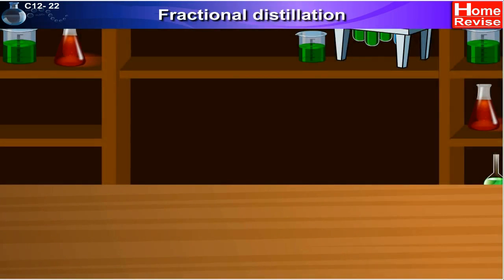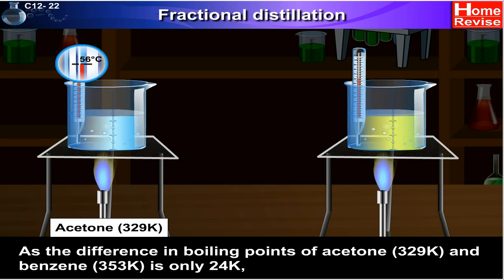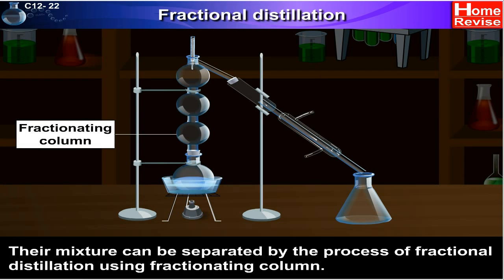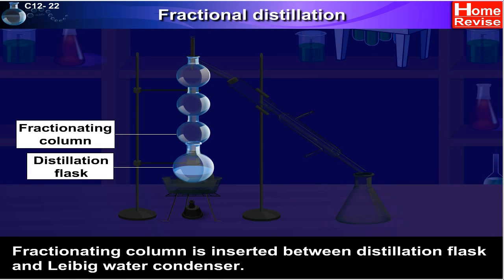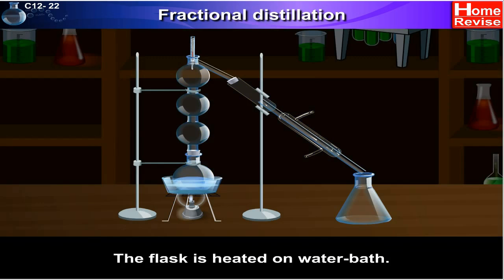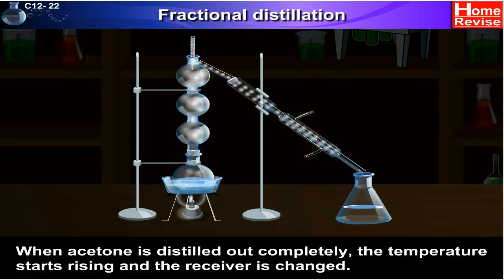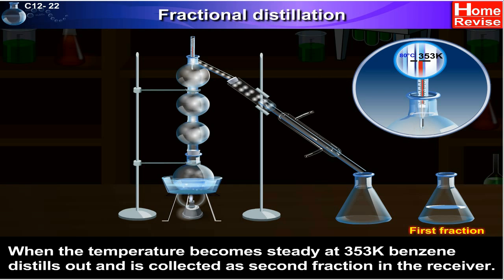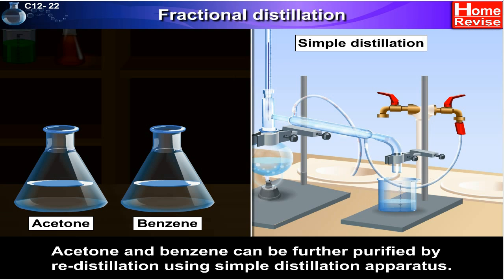Introduction to Fractional distillation | Distillation procedure| Home Revise | Chemistry Experiment